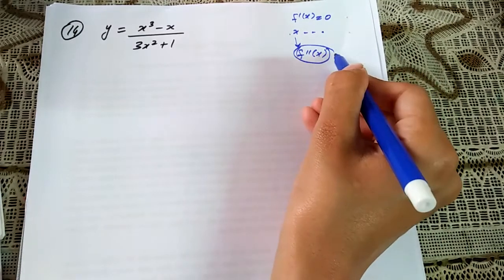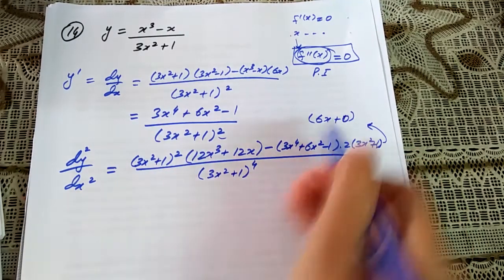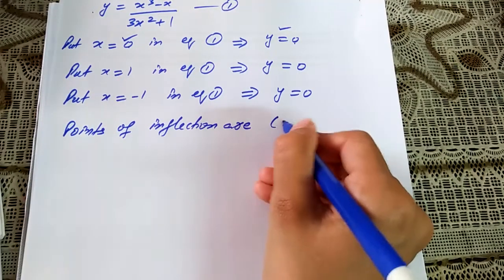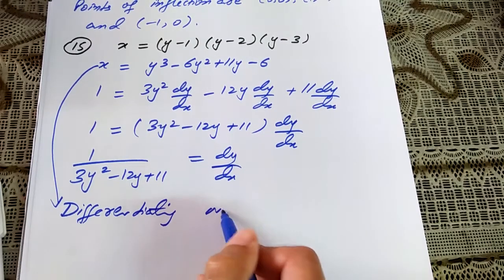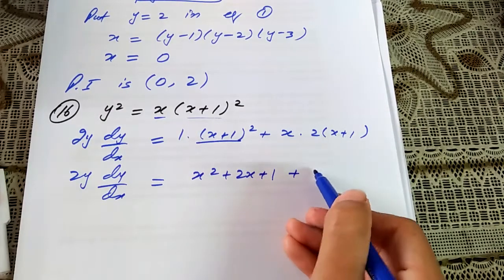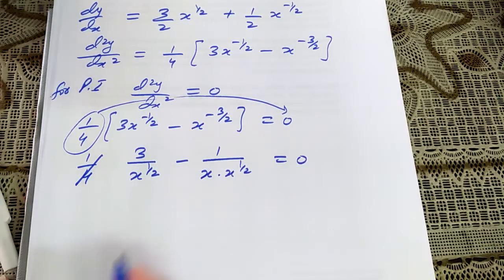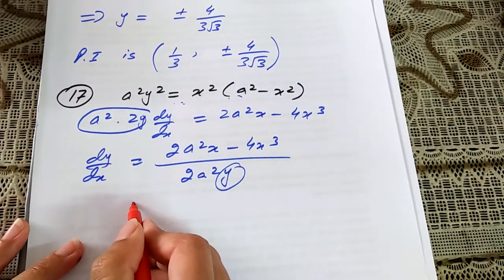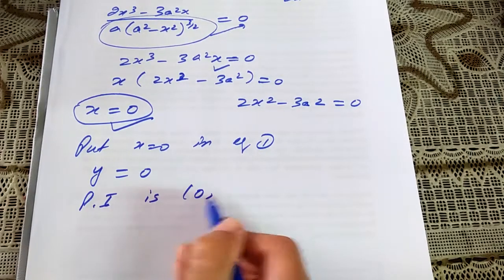Exercise 7.2 Part 3 | Calculus with Analytic Geometry | SM Yusuf